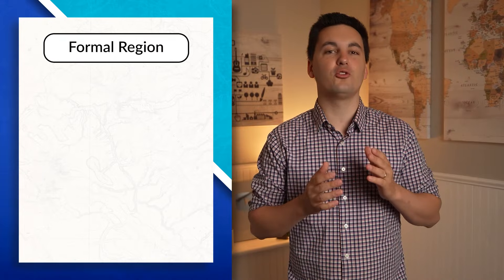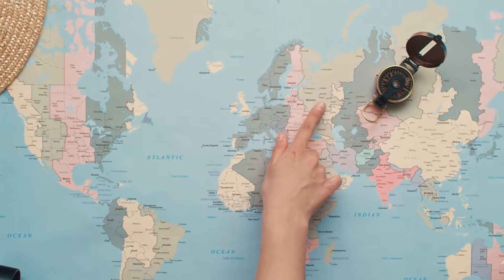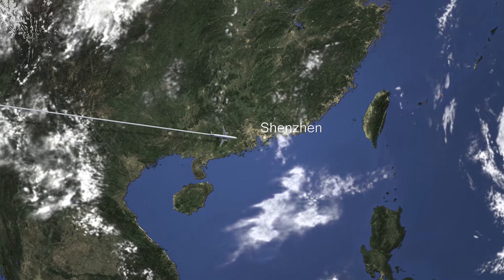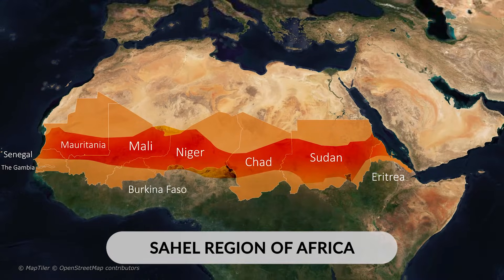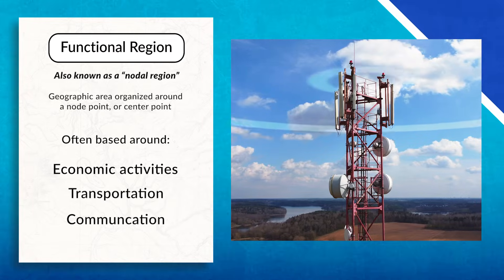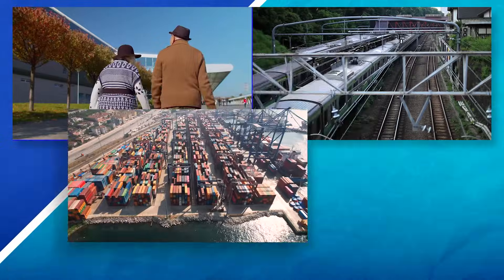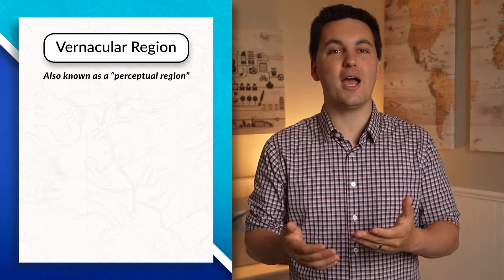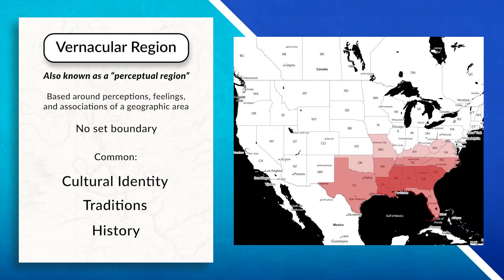Types of Regions in Geography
Chapters:
0:00 What is a region?
0:19 Formal Region
0:44 Political Formal Regions
0:53 Economic Formal Regions
1:18 Cultural Formal Regions
1:30 Environmental Formal Regions
1:45 Functional Region
2:08 Urban Hierarchy & Functional Regions
2:30 Examples of Functional Regions
2:55 Vernacular Region
3:35 Changing Regions